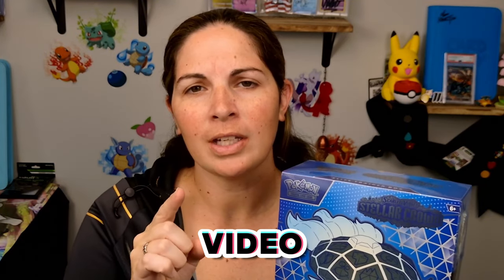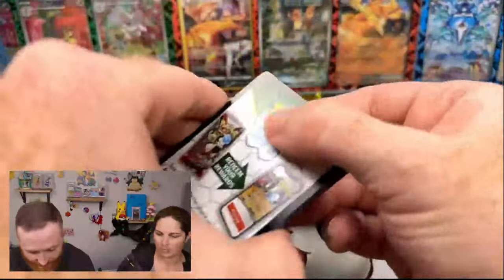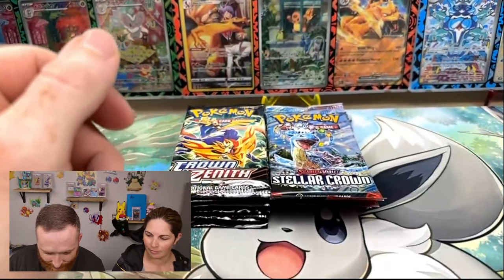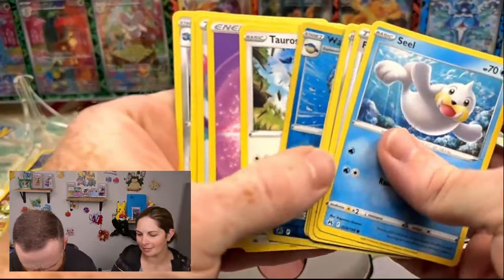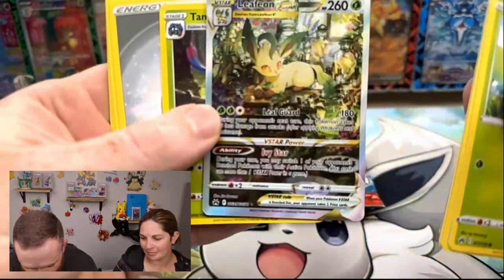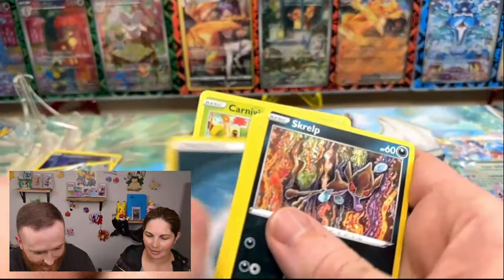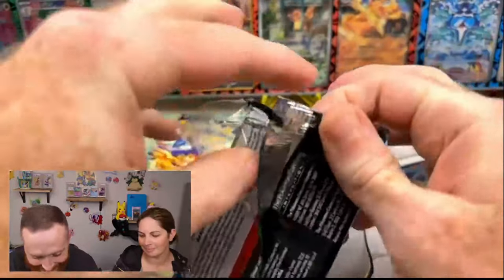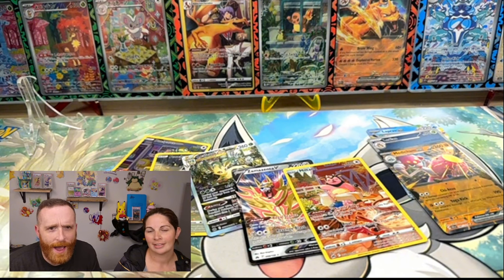Pokemon Stellar Crown vs Crown Zenith 👑 Who Wears The Crown Pack Battle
Watch the epic battle between Pokemon Stellar Crown and Crown Zenith to see who wears the crown! Pack battle showdown - who will come out on top? Tune in to find out! Don't miss your chance to win a Stellar Crown ETB.

Mikey: Irateiza
Megan: Bubbleblaster09